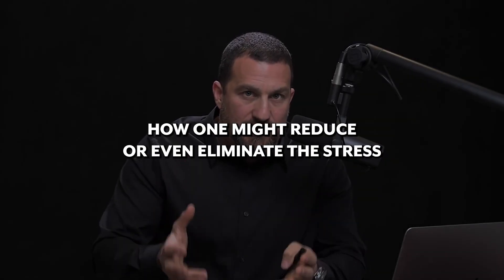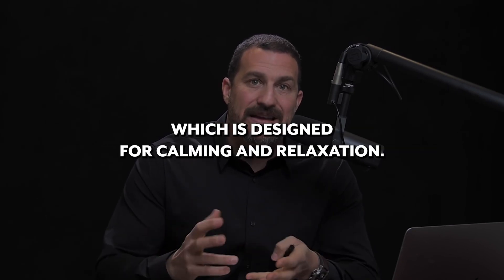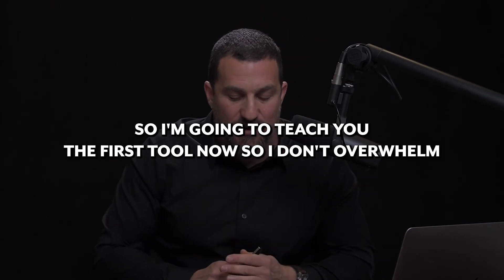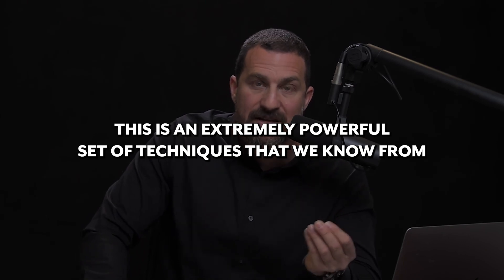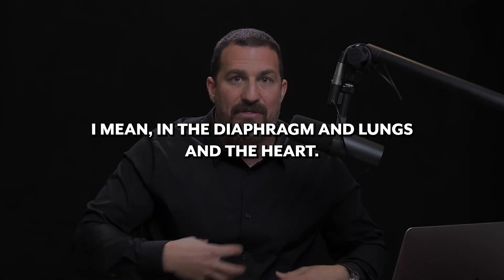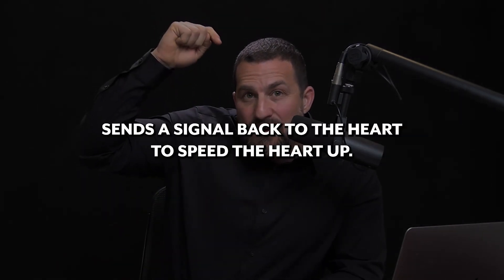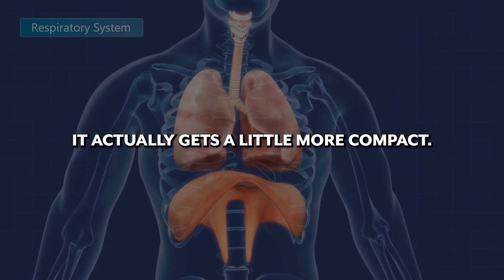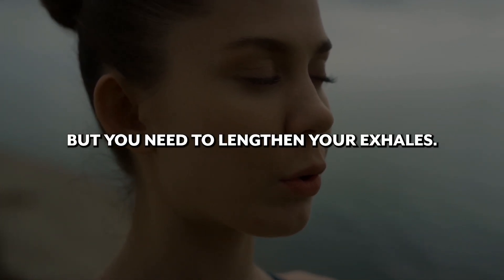Neuroscientist : Tool to reduce stress instantly | No practice needed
Neuroscientist : Tool to reduce stress instantly | No practice needed | Andrew Huberman

Empower Thyself 🧘🌸

Dr. Andrew Huberman explains how to use breathwork and the physiological sigh to instantly reduce stress. No practice or preparation needed, and get results instantly

Meditation | Neuroscience | Stress Relief | Dopamine Detox | Self Improvement | Cultivate Good Habits | Lifestyle Tips
TOOLS to IMPROVE THE MIND and SOOTHE THE SOUL !
Lifestyle and self improvement tips, healthy habits to help you improve
FOCUS, SLEEP BETTER, MANAGE STRESS, BE BLISFUL, ENERGETIC and LEAD A BETTER LIFE !